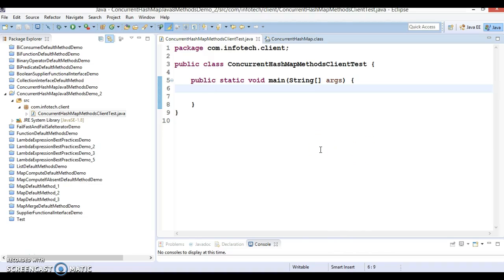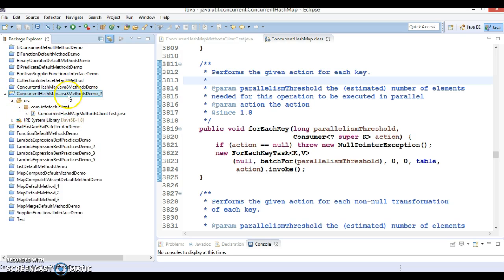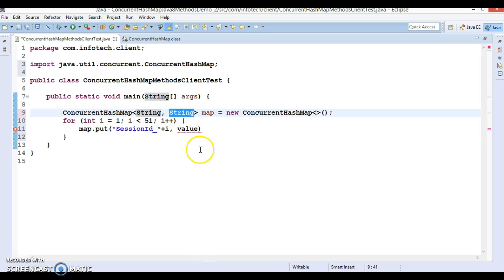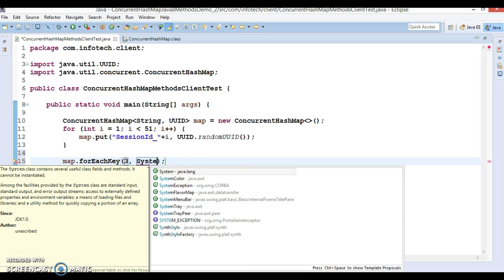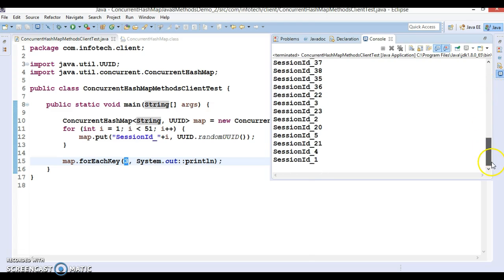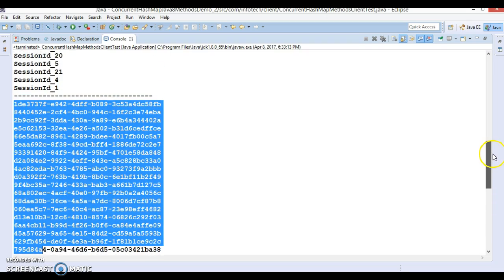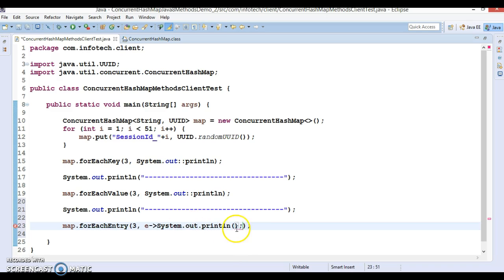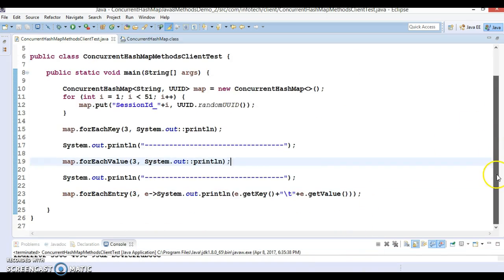forEachKey,forEachValue and forEachEntry methods in ConcurrentHashMap Java 8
In this video tutorial we will how to use forEachKey,forEachValue and forEachEntry of ConcurrentHashMap in parallel execution using demo project.